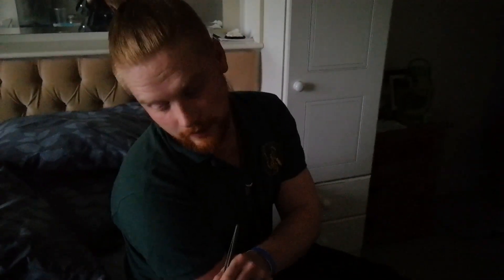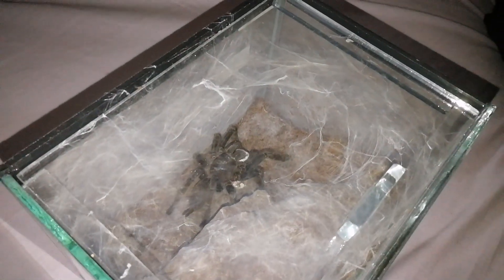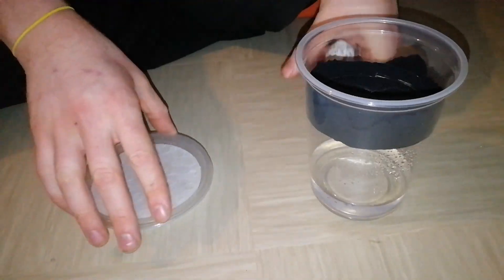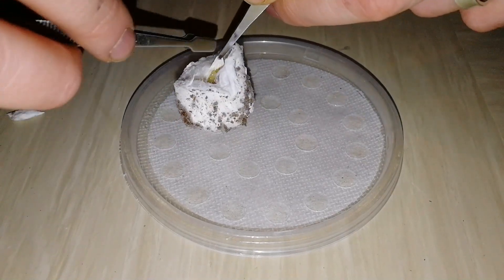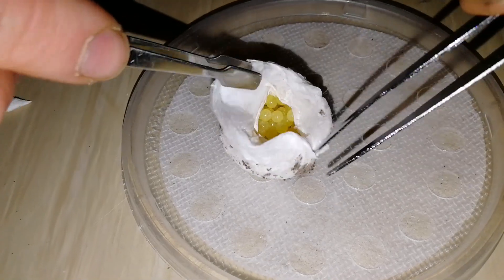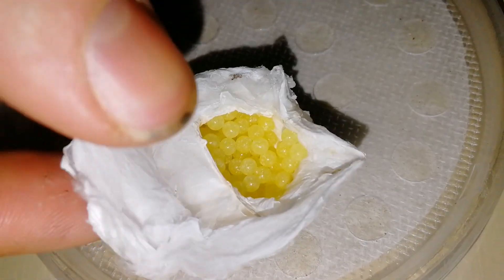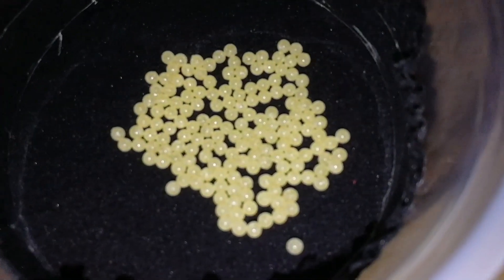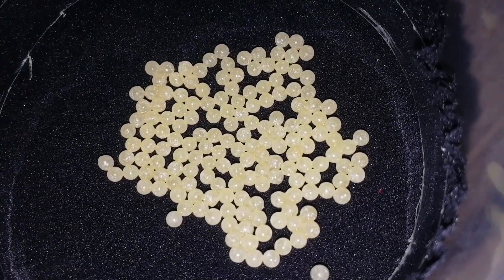First time pulling tarantula egg sac!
Please don't hesitate to tell me if I done anything wrong here, it's all a learning curve for me :)

Other than that I do hope you enjoy.